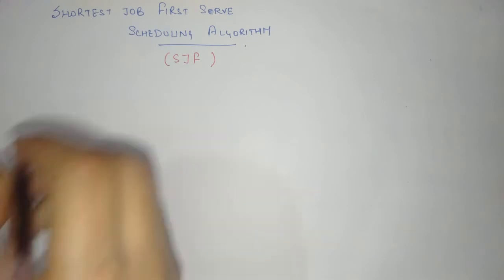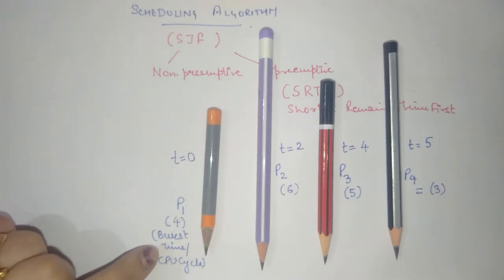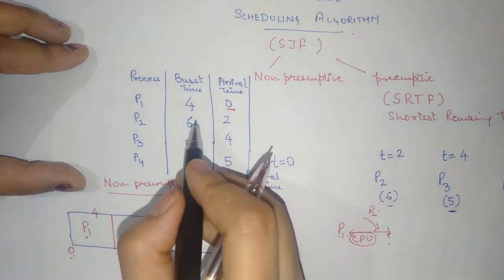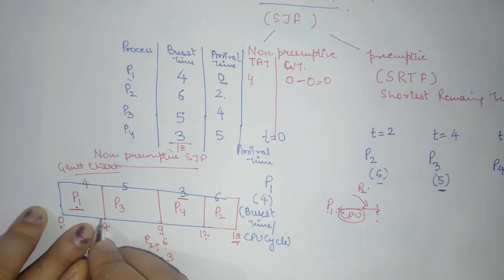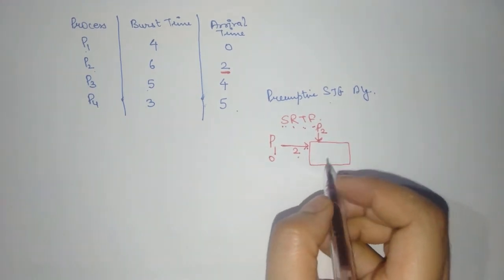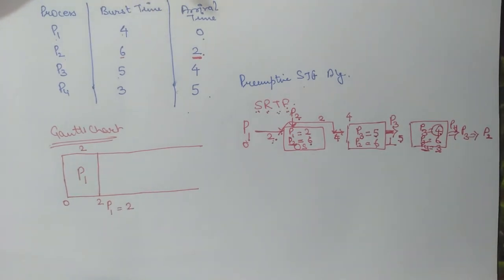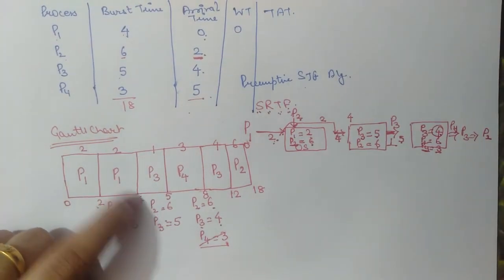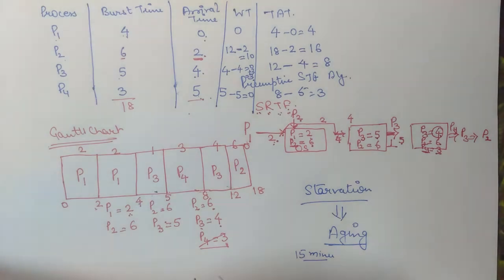Shortest Job First Serve Scheduling Algorithm | SJF Scheduling Algorithm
Hello everyone. Here in this video u will learn Shortest Job serve scheduling algorithm. Here, I discussed non-preemptive as well as preemptive SJF.